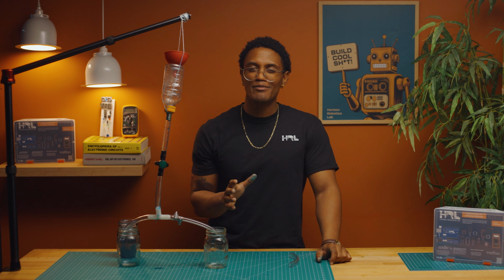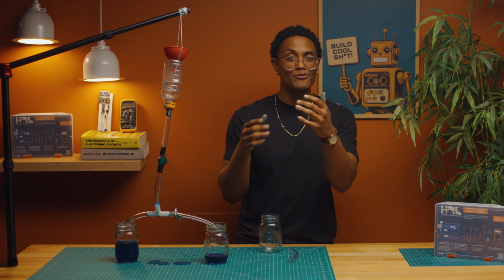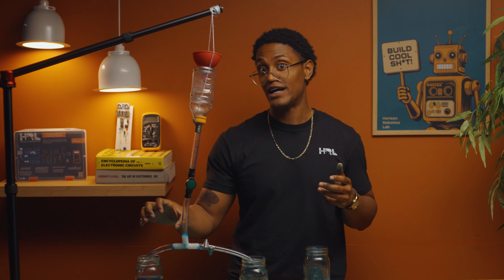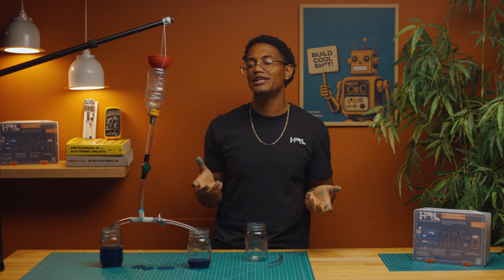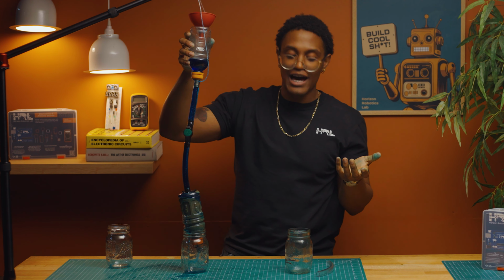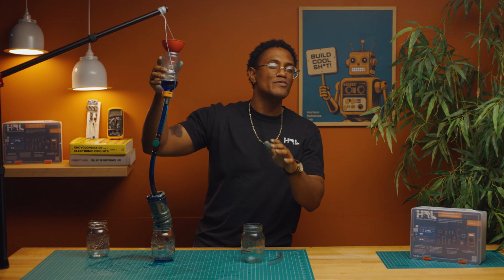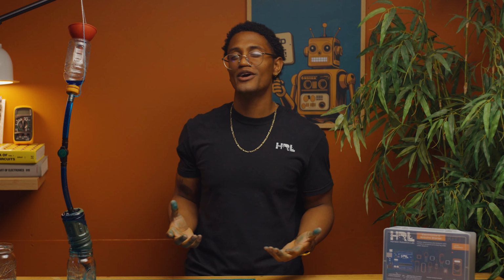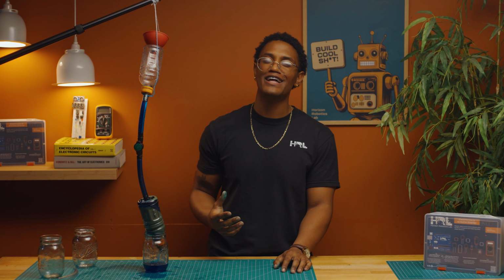Voltage, Current, and Resistance: Ohm's law fluid visualization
Before diving deeper into building circuits, this lecture ties together everything learned so far — electrons in motion, circuit pathways, and the idea of current flow — and introduces three of the most important concepts in electronics: voltage, current, and resistance.

Cristobal explains that voltage is the push that drives electrons through a circuit, current is the movement of those electrons, and resistance is what slows them down. To make these ideas intuitive, he uses a water analogy, showing how pressure, flow, and restrictions in a tube mirror how electricity behaves in a real circuit.

By the end of this lesson, you’ll understand how voltage, current, and resistance interact — forming the foundation for everything from simple circuits to advanced electronics projects.

If you enjoy clear, beginner-friendly explanations like this, check out our full Electronics & Coding Kit, which comes with a complete video course with project files for absolute beginners

Build cool projects. Learn real engineering. And make it all make sense.